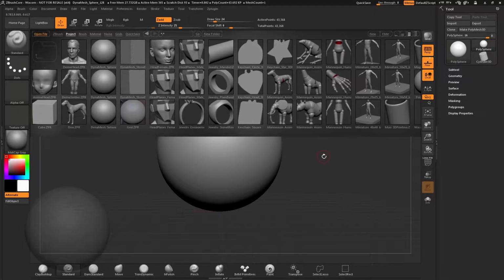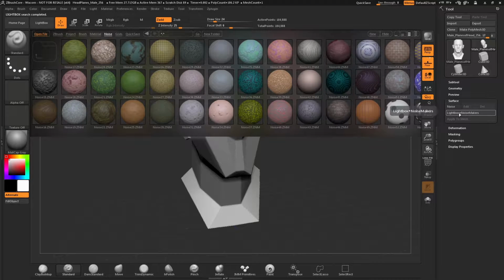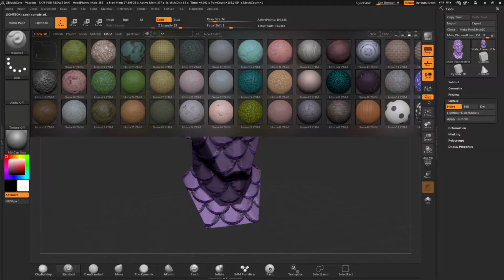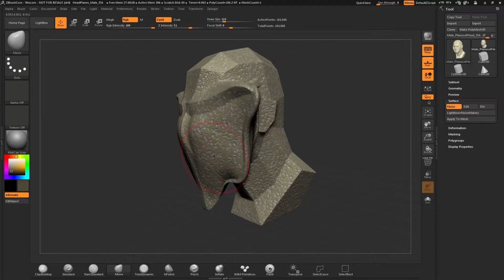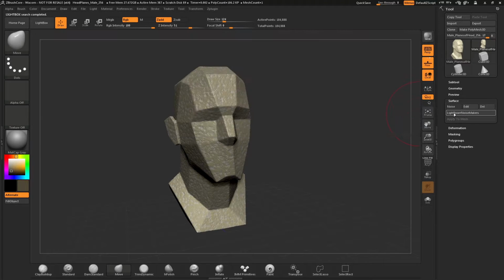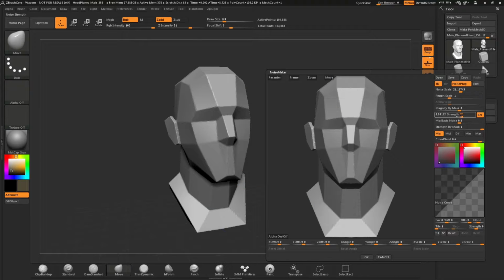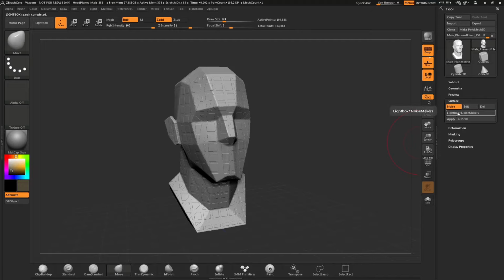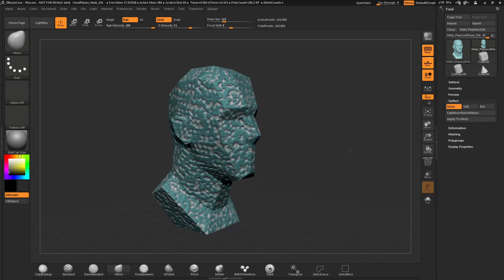4. ZBrushCore教學影片- 表面噪波(Surface Noise) by Joseph Drust